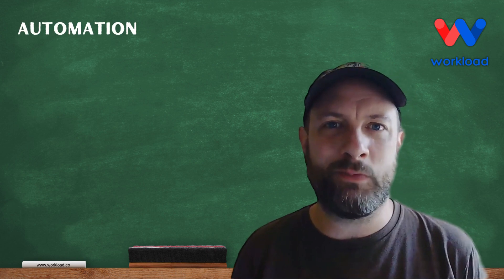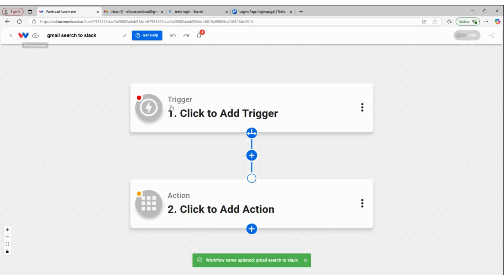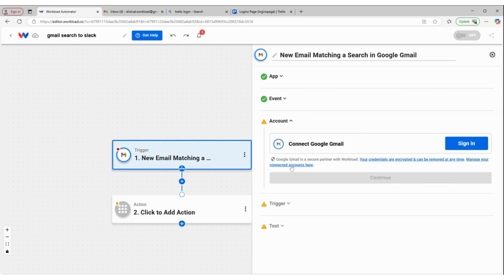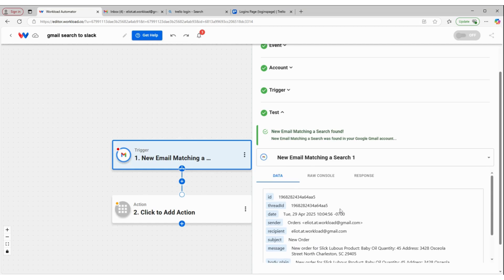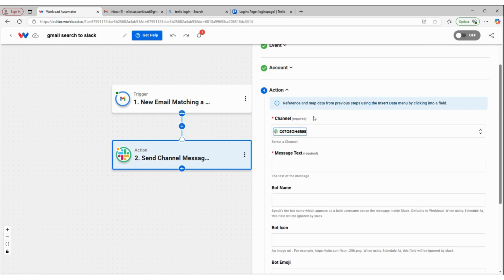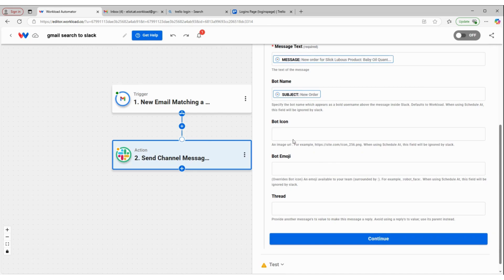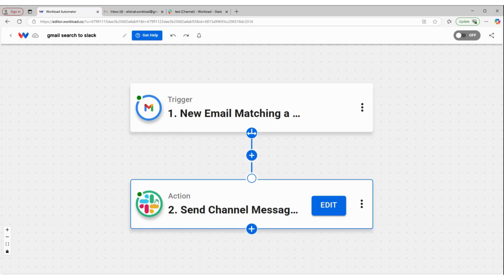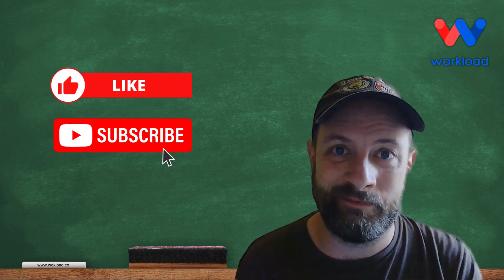Gmail to Slack Channel Messages | No-Code Workflow Tutorial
Want to automatically notify your Slack team when a new email matching a specific search lands in your Gmail inbox? In this tutorial, Eliot walks you through how to build a no-code workflow that connects Gmail and Slack — perfect for teams who don’t want to miss important updates.